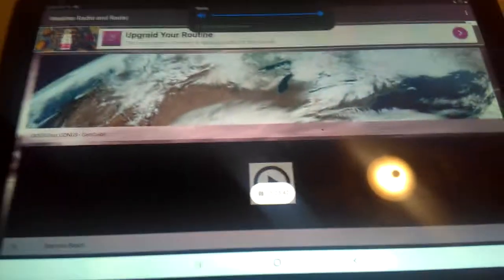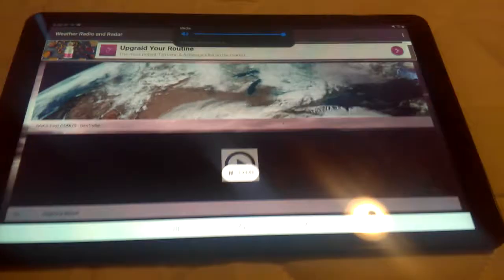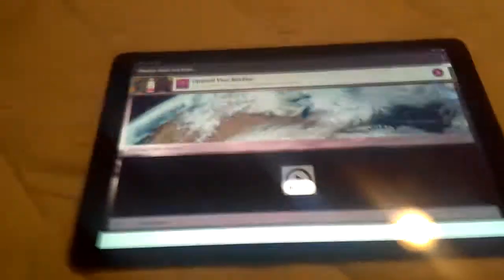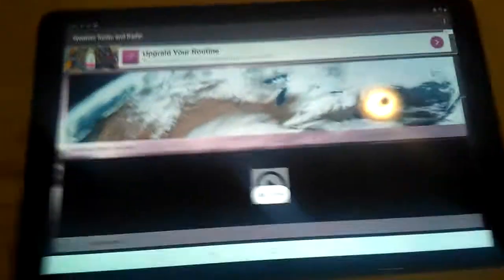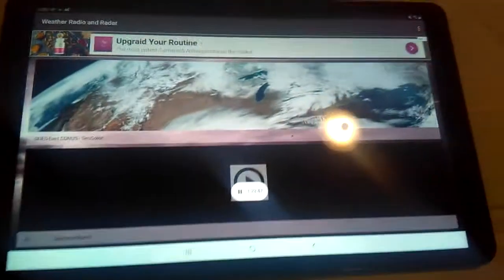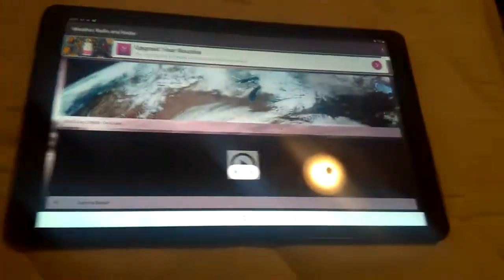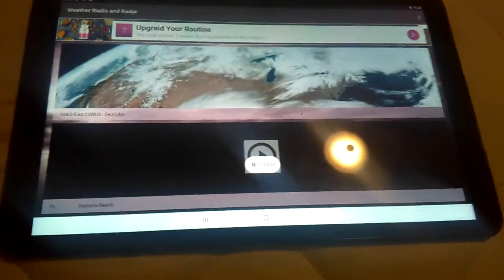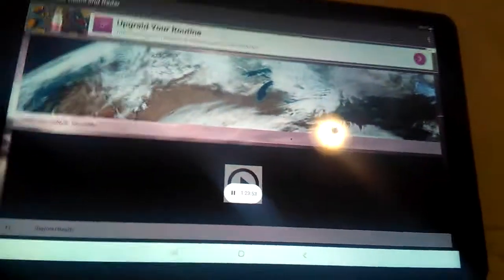(CHANNEL FIRST)Required Weekly Test from Melbourne, FL.!?(EAS.#!322?.!?).!?